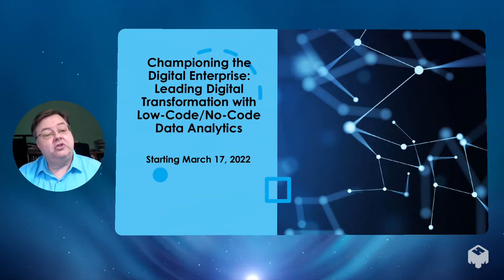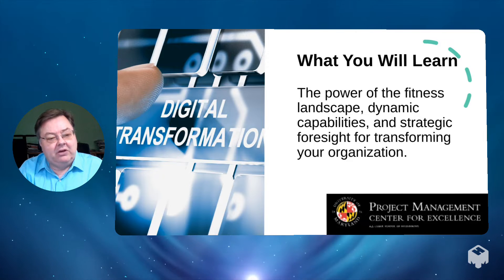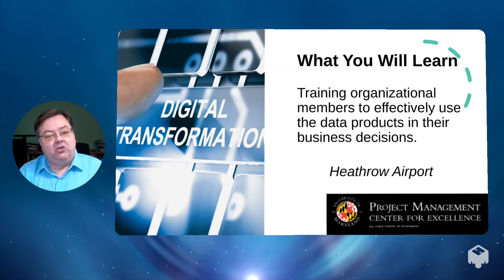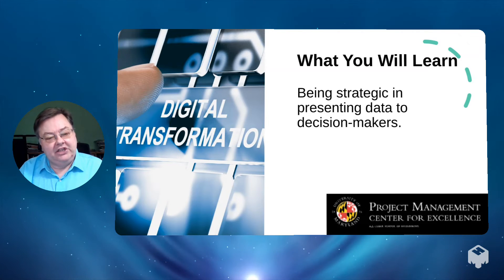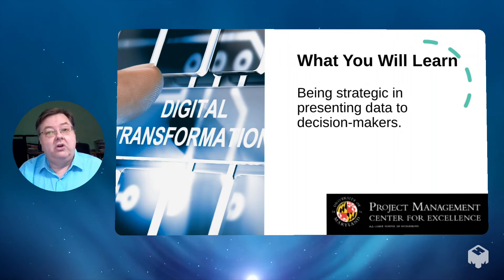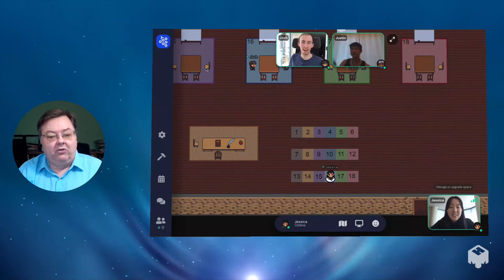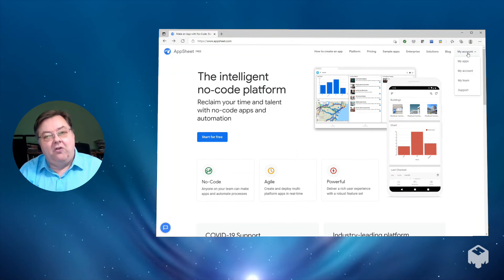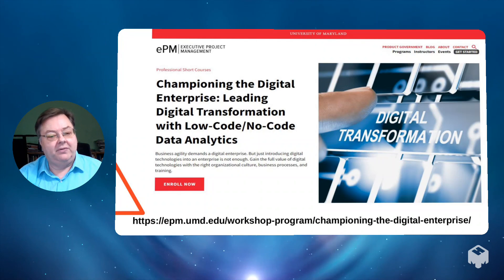Championing the Digital Enterprise Video Teaser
Business agility demands a digital enterprise. But just introducing digital technologies into an enterprise is not enough. Gain the full value of digital technologies with the right organizational culture, business processes, and training.